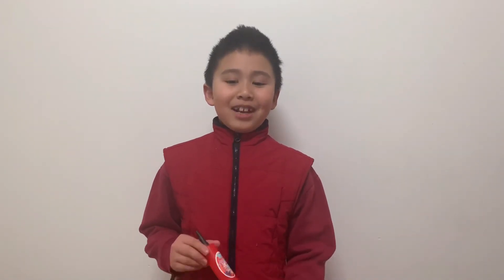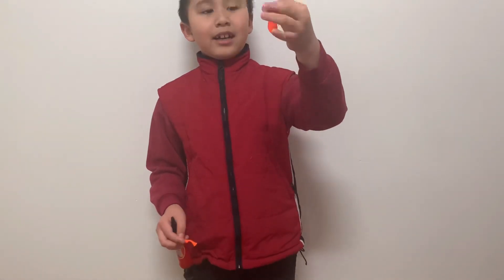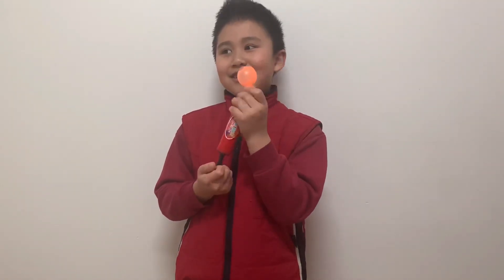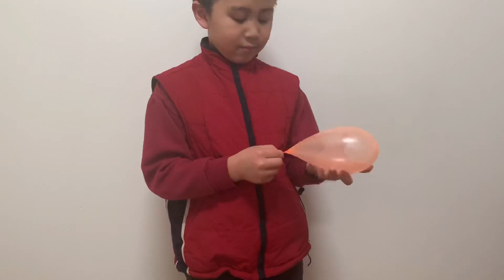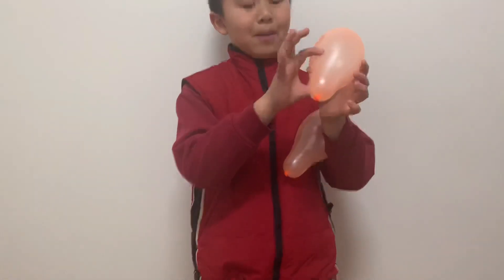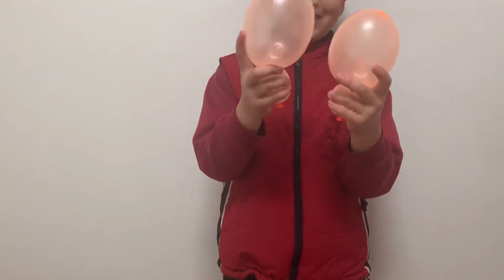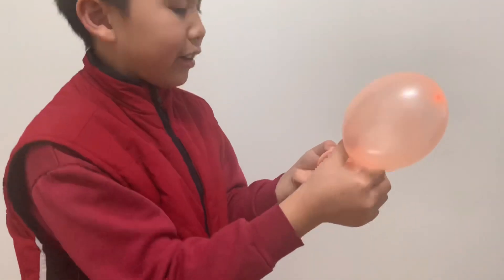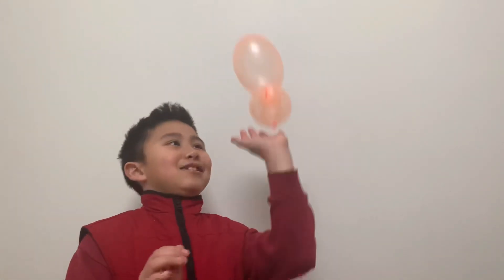How to make a butterfly balloon